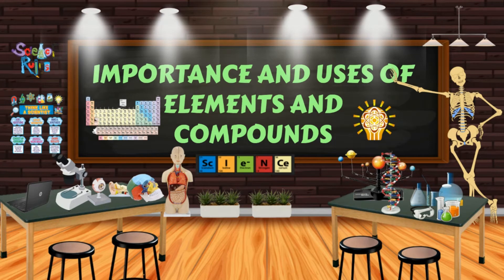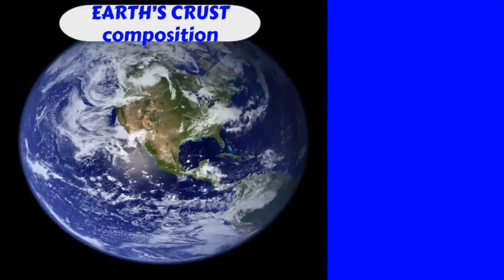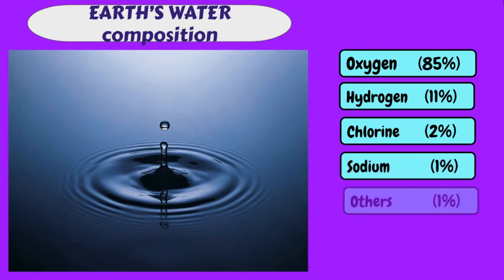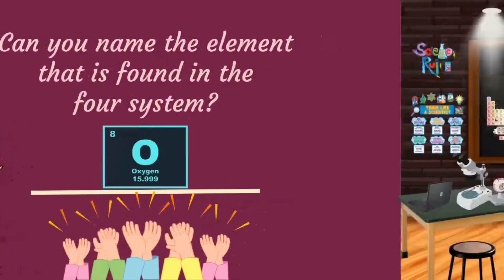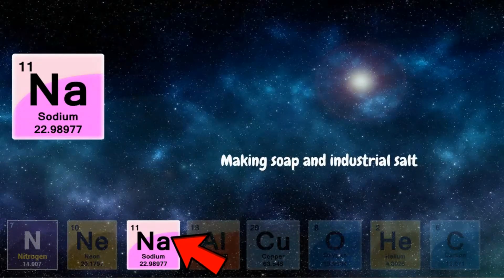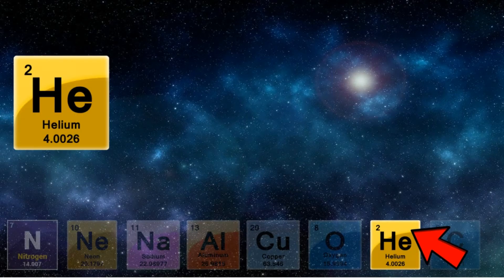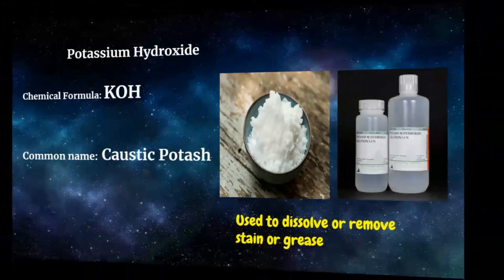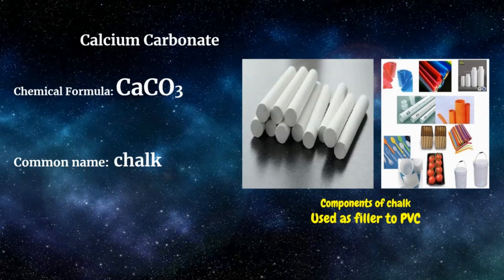VIDEO LESSON 3: IMPORTANCE AND USES OF ELEMENTS AND COMPOUNDS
CORRECTION: Nitrogen makes up 78 % of AIR COMPOSITION. i apologize for the mistake.